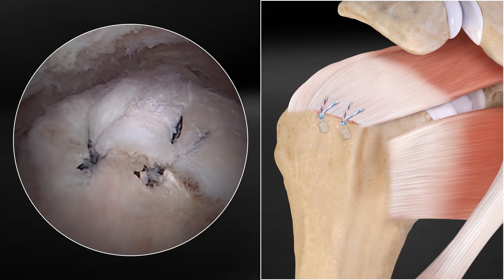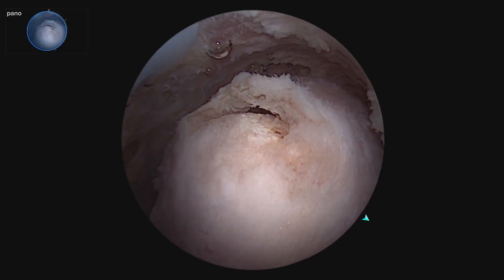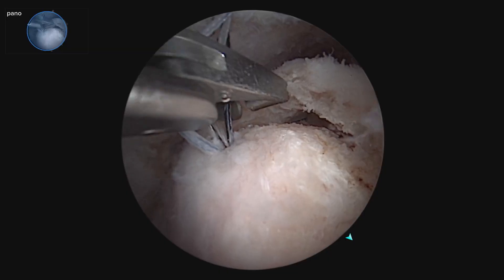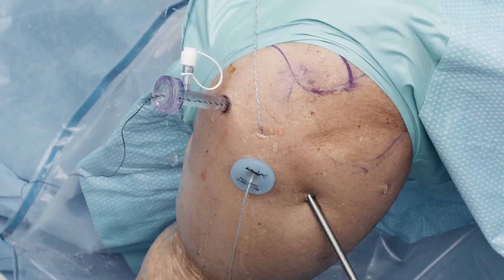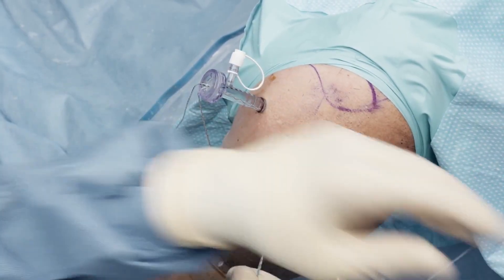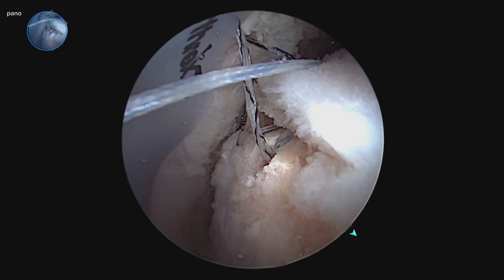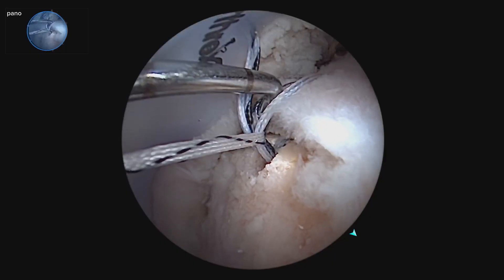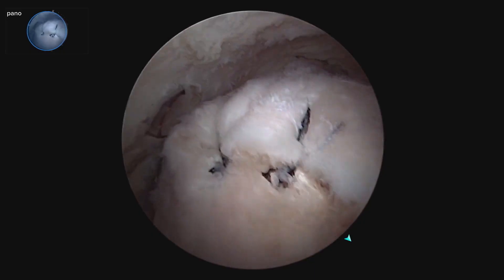Small Rotator Cuff Repair Using Double-Loaded Knotless 2.6 FiberTak® Soft Anchors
Peter Borden, MD (Torrance, CA), demonstrates repairing a small rotator cuff tear using Self-Punching Double-Loaded Knotless 2.6 FiberTak® soft anchors.